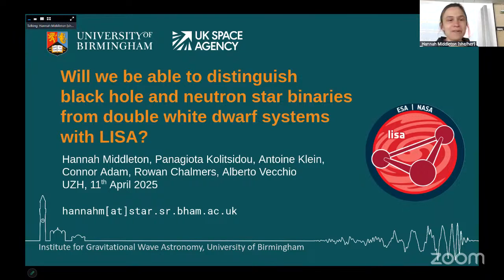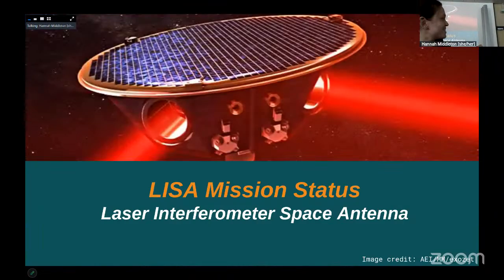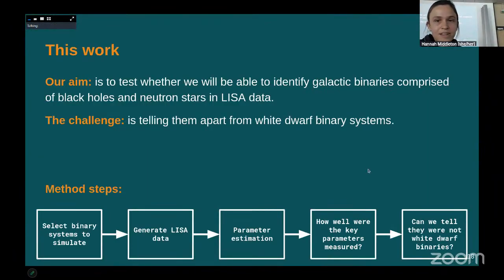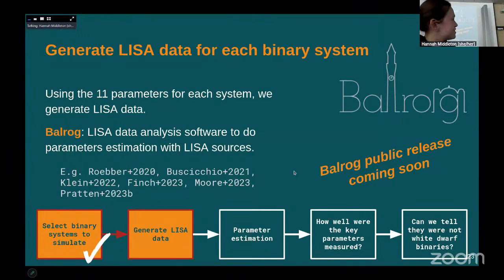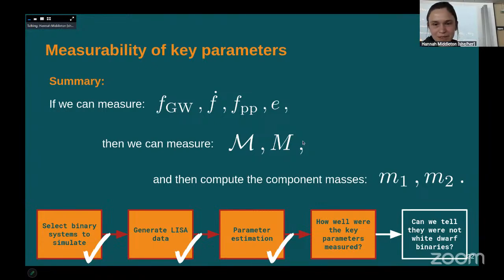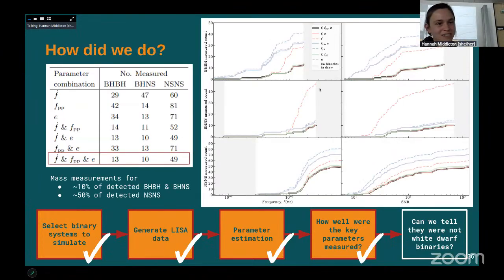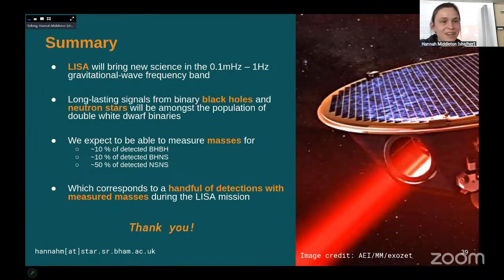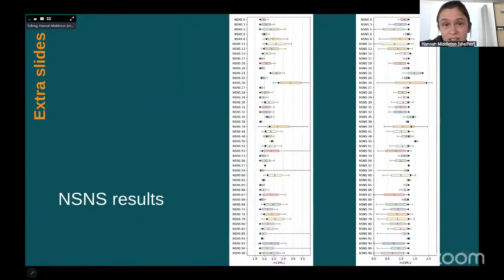H. Middleton(Birmingham): Will we be able to distinguish BH and NS from double WD systems with LISA?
UZH Astrophysics Seminar